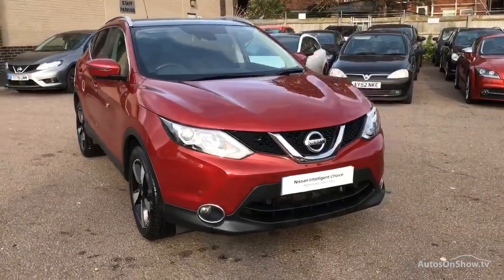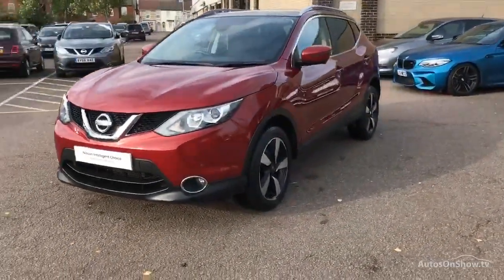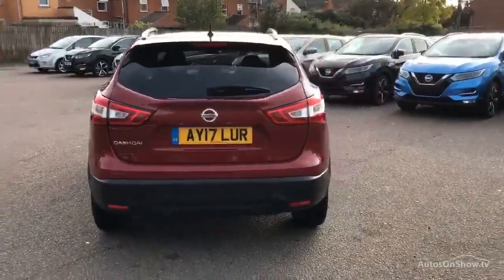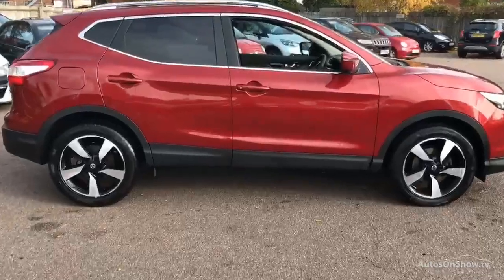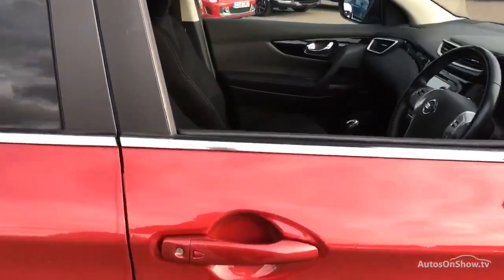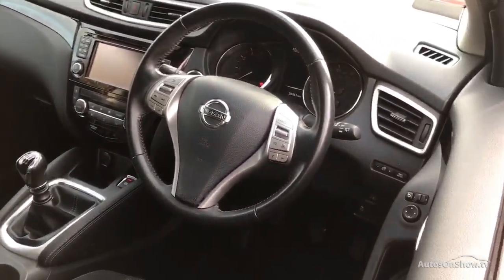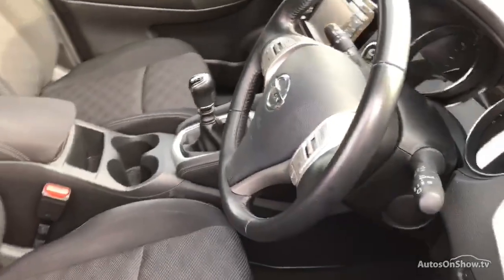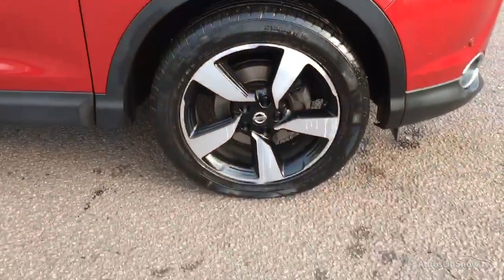AY17LUR NISSAN QASHQAI N-CONNECTA DIG-T RED 2017, MC Glyn Hopkin Ipswich Nissan